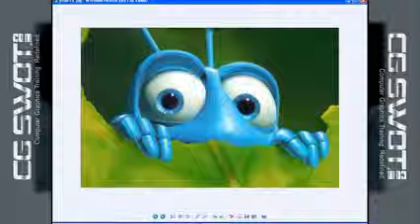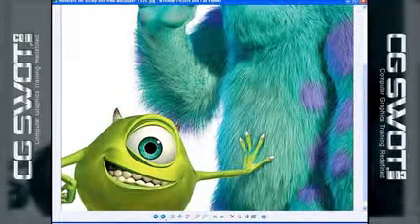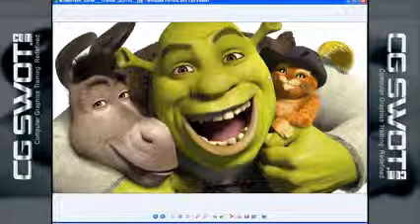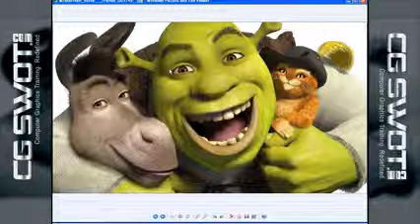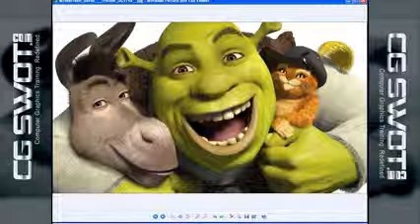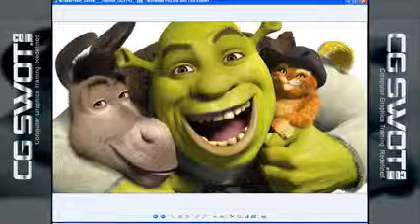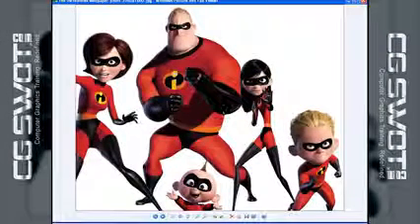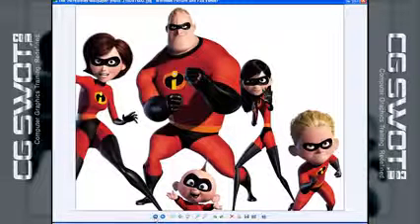3D Character Eyes in 3DS Max Video Tutorial 2 clip2